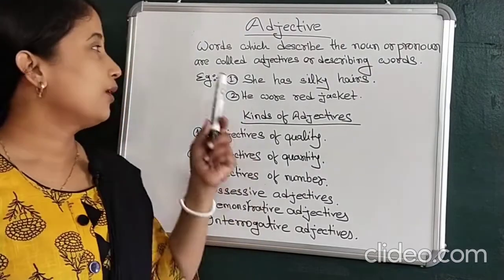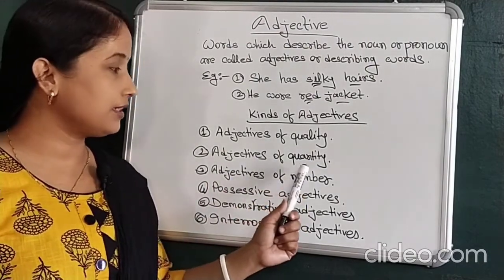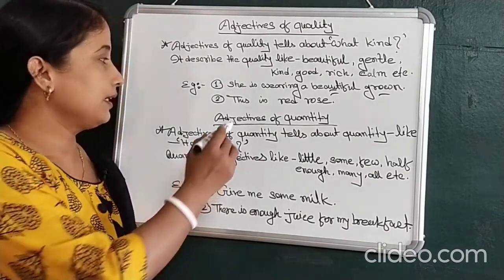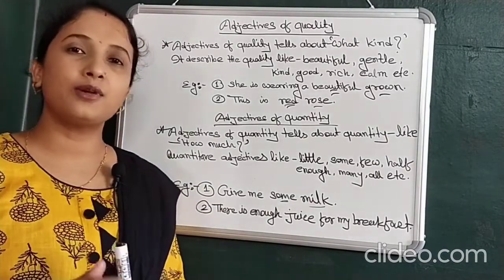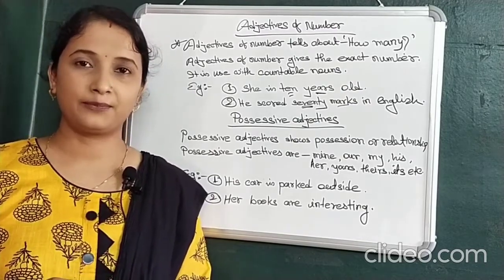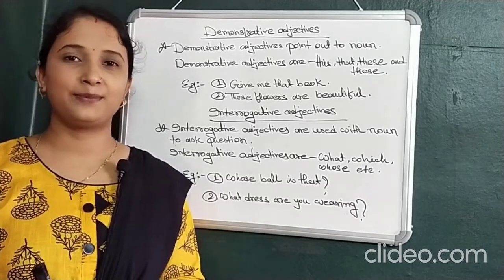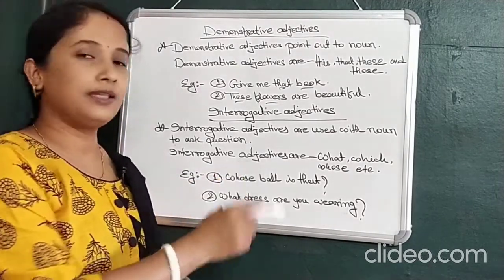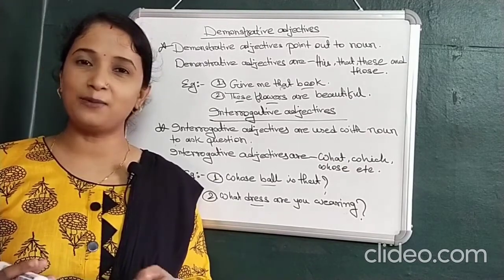Adjectives and It's types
It is the best video for beginners